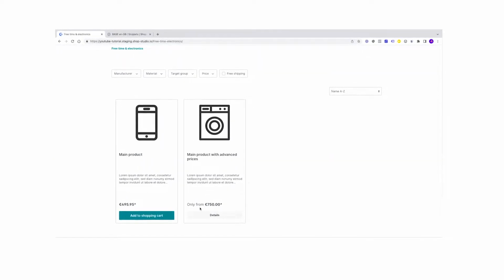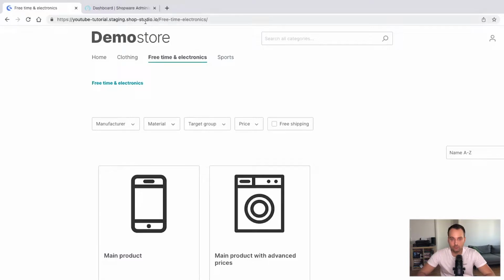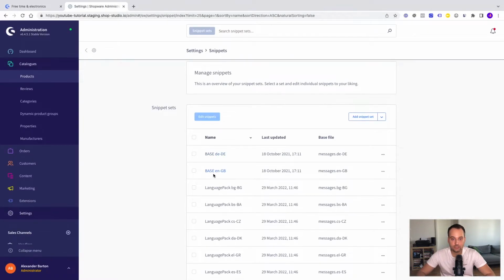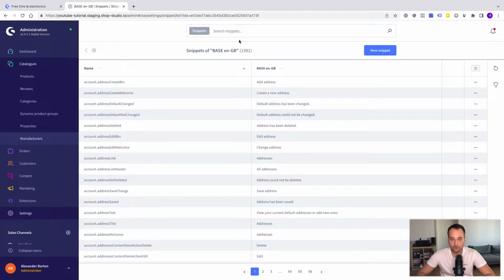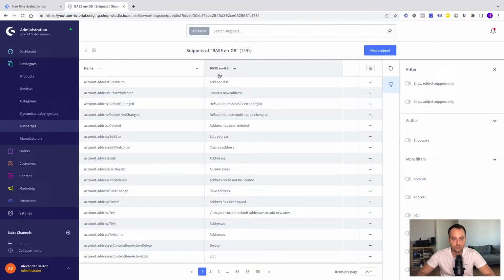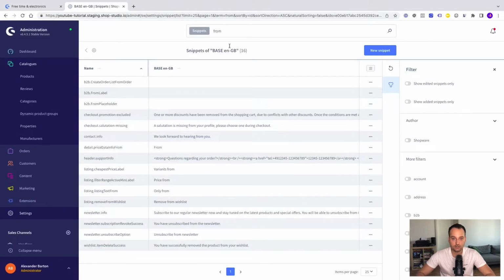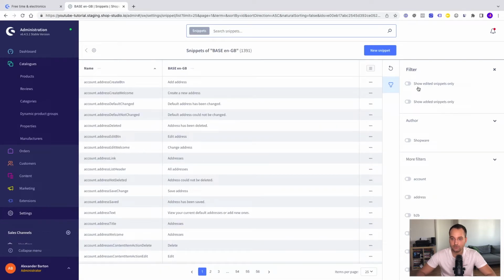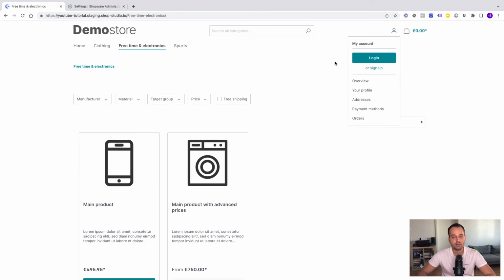How to: Change Text Snippets - Shopware 6 Tutorial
Text sells! It's very common for shop owner to change the default texts of your Shopware 6 store. In this tutorial, I want to show you, how you can change the text of your store. Have fun!